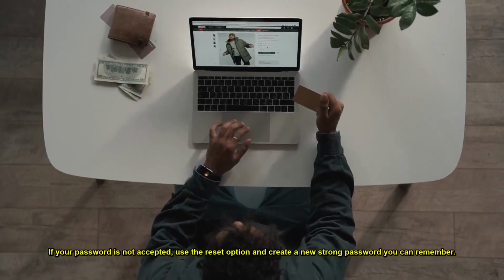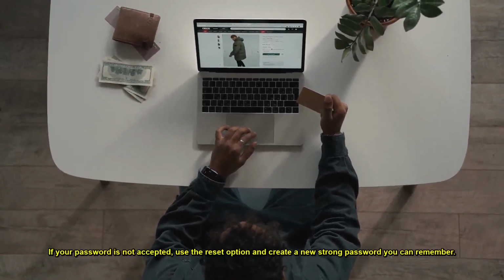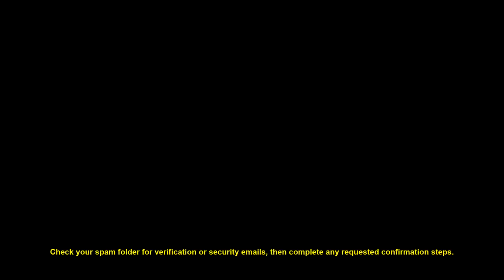How to backup your Unbounce pages and drafts - Detailed Guide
In this comprehensive guide, we’ll show you how to effectively backup your Unbounce pages and drafts to ensure your valuable content is always safe. Whether you're a beginner or an experienced user, our step-by-step instructions will help you navigate the Unbounce interface and implement the best practices for data backup. Don’t risk losing your hard work—watch now to learn how to secure your marketing assets!